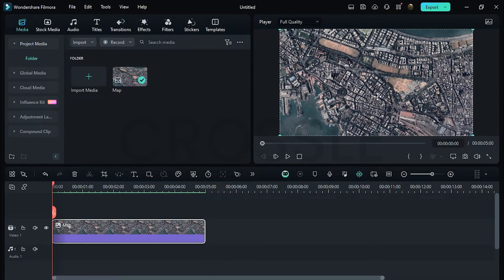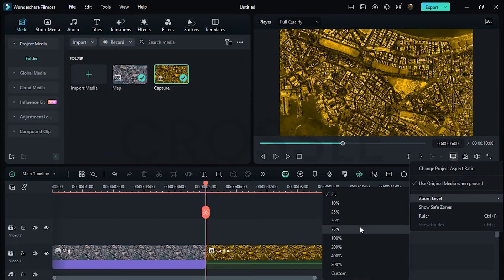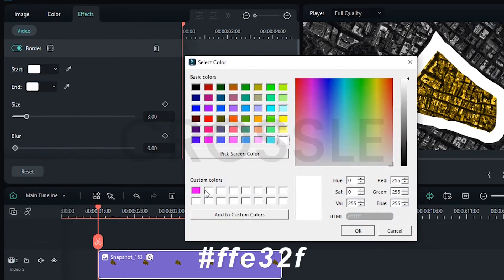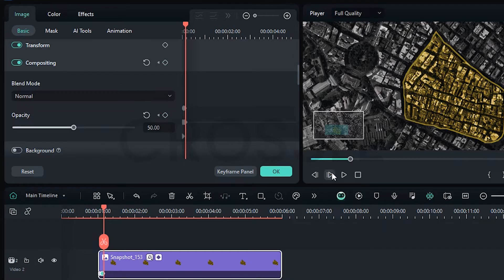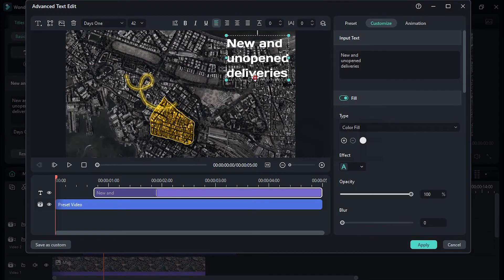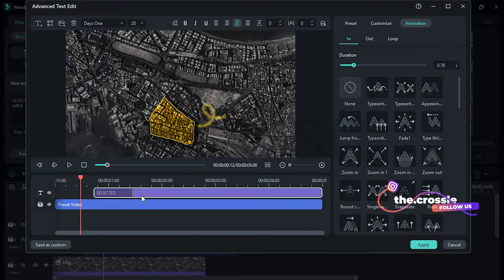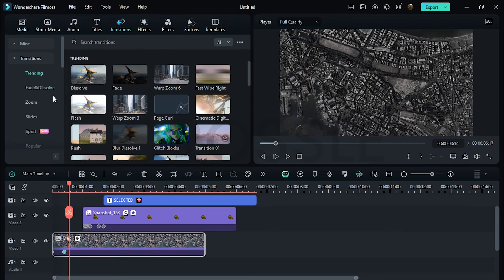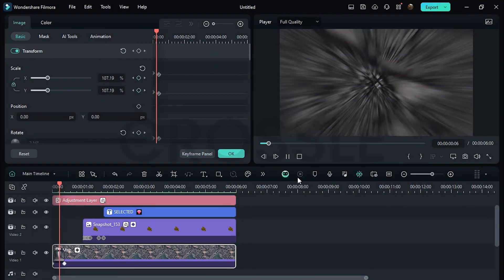Creative Highlight MAP Animations Using Filmora 13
In this tutorial, we'll guide you through the process of creating eye-catching highlight map animations using Filmora 13. Perfect for both beginners and seasoned video editors, this video will help you add a professional touch to your projects.
We're crafting dynamic and captivating motion graphics animations inspired by the styles of Vox, Soch, and Dhruv Rathee using Filmora. This tutorial inspired by Nikhil Pawar.

Let's get started on creating amazing motion graphics in Filmora 13! 🚀✨